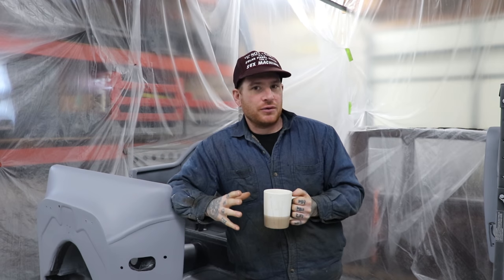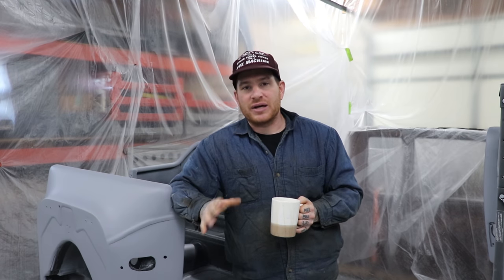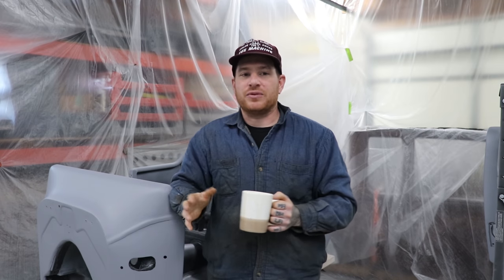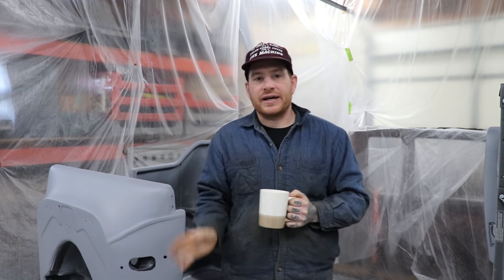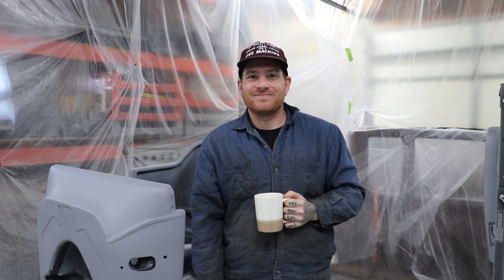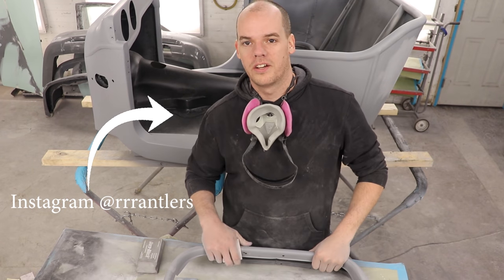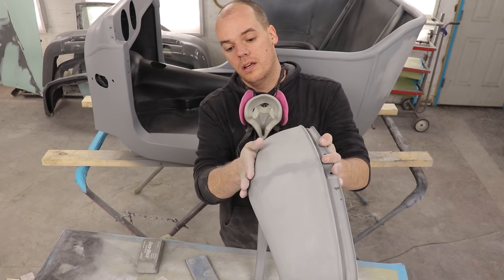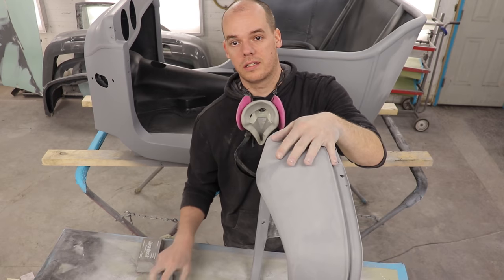Paint A Happy Model T - Ford Free-T - Ep. 73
After many sleepless nights the Free-T is going to be one color at the end of this video. Its a crazy thought after all the hours spent making this rusted pile of parts look like something bitching the Ford Free-T will be fully painted. Mike #2 shows off a quick primer sanding tip, then gets right to work laying down Eastwood Paint and Clear coat.

- Tools Used -